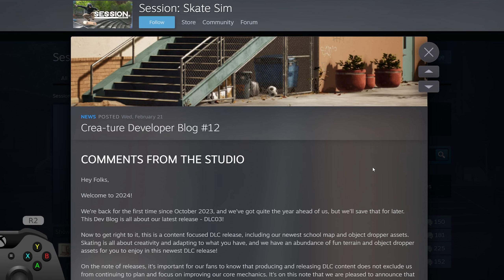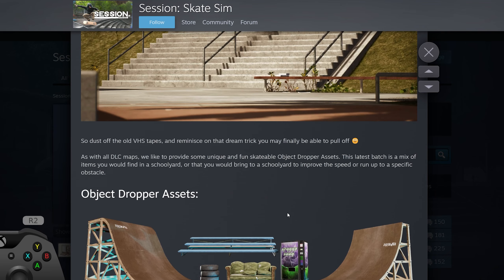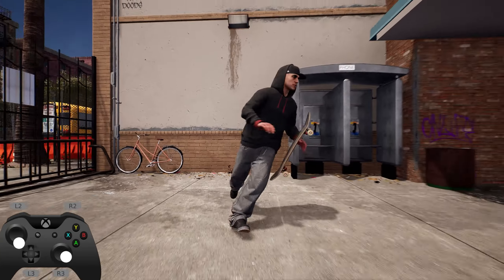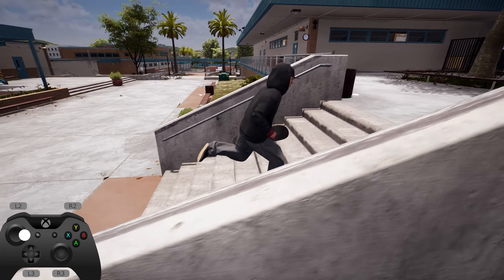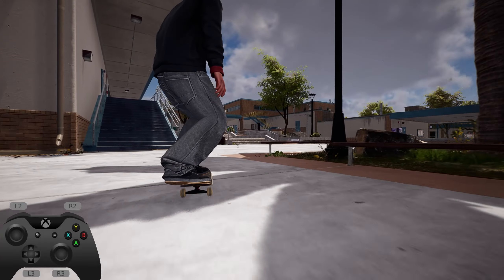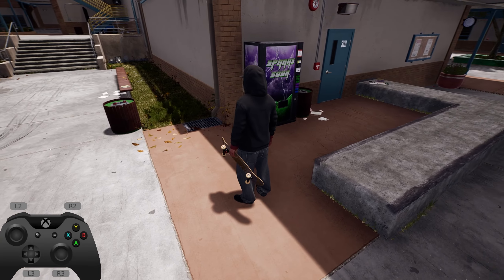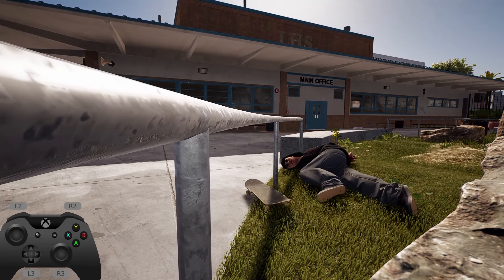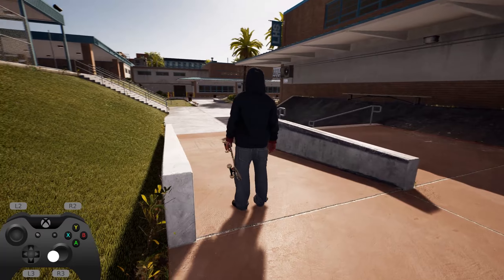First Impressions of Session's Schoolyard DLC and The Latest Blog Post...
Current stats

GRAVITY = 10
PUSH FORCE = 14
MAX PUSH SPEED = 14
POP BOARD TO BODY DISTANCE = 10
LOW POP HEIGHT = 20
HIGH POP HEIGHT = 10
GRINDS POP HEIGHT = 9
BODY ROTATION FRICTION = 10
IN-AIR BOARD ORIENT SPEED = 10
FLIP SPEED = 10
FLIP FRICTION = 10
SCOOP SPEED = 10
SCOOP FRICTION = 10
BOARD CONTROL EXTRA SCOOP = 15
DARKSLIDE CATCH ANGLE = 10
MAX SPRINT SPEED = 20

Difficulty - CUSTOM
Input Mode - Left/Right Foot
Body Rotation Mode - Manual

Sync Truck Tightness = OFF
Front Truck Tightness = 2
Back Truck Tightness = 2
Wheel Bite = Disabled
Wheel Grip = 2

Catch Mode = MANUAL
Board Control Mode = MANUAL
Flip Speed Mode = INPUT SPEED
Flip Continuous Mode = OFF
Scoop Input Mode = NORMAL
Scoop Speed Mode = INPUT SPEED
Scoop Continuous Mode = OFF
Pop Height Mode - GLOBAL
Late Tricks = ON
Quick Shove-its = ON

Casual Grinds Mode = OFF
Grind Input Mode = NO RELEASE
Grind Alignment = 8
Trick Relative Input = Off
Darkslides = ON

Revert On Ground = ENABLED
Revert On Landing = ENABLED
Revert Sensitivity = 10
Auto Revert = DISABLED

Big Drop Landing = Disabled